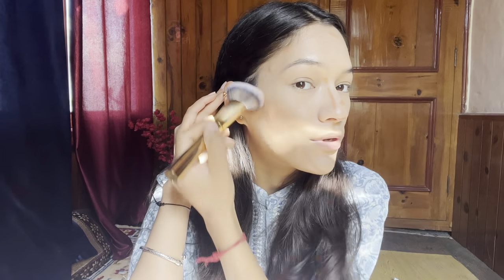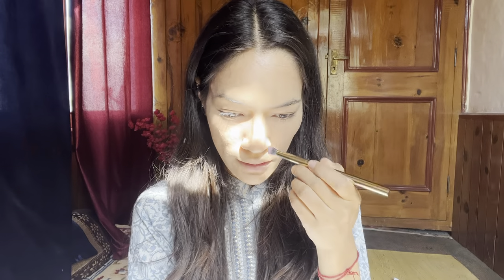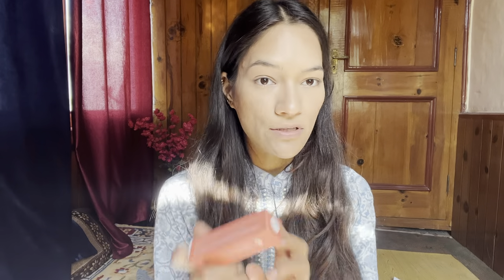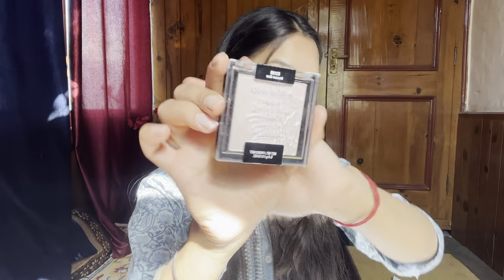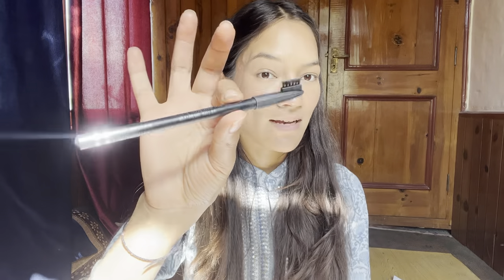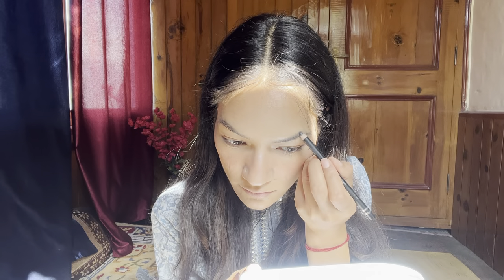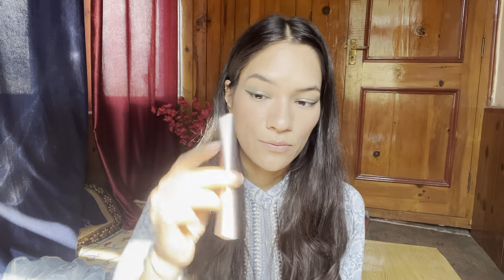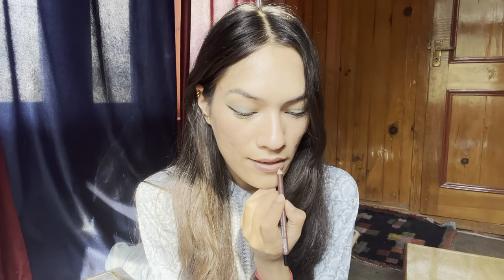Simple and easy Indian Makeup Look| Indian festive makeup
Hey there!
Hope you all are doing well. In this video I have done a festive makeup look, hope you all liked this.